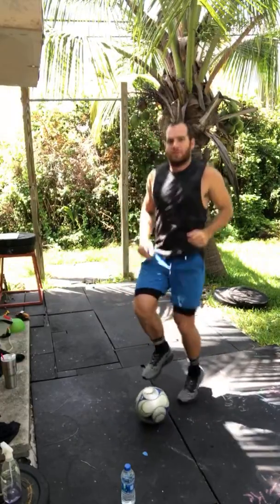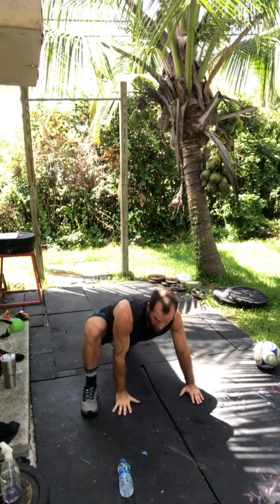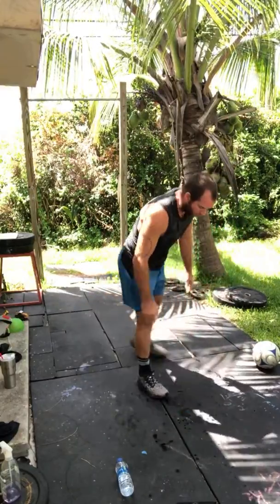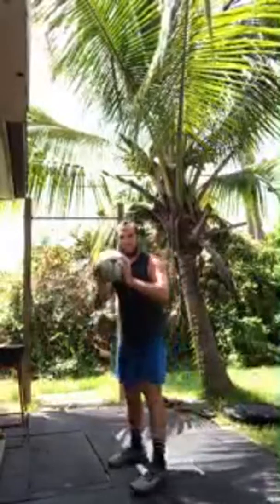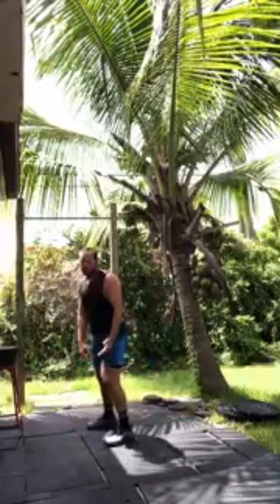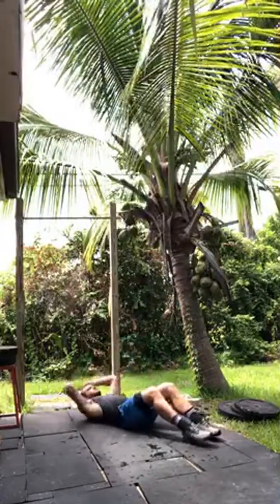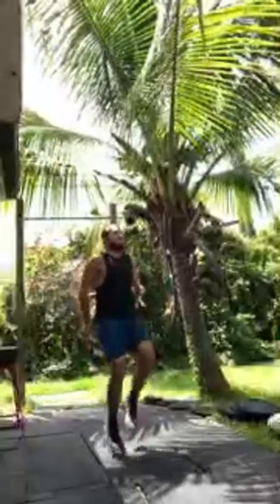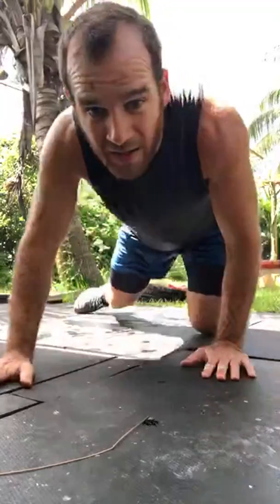NISOA Fit #13 - 9.5.20